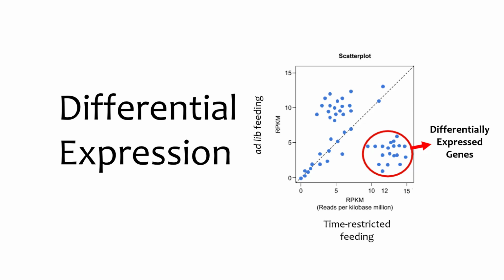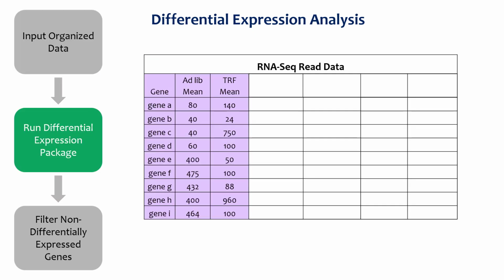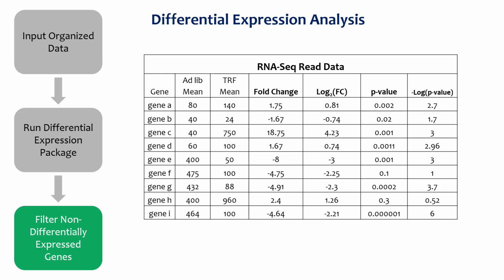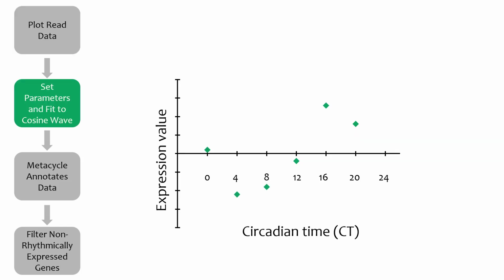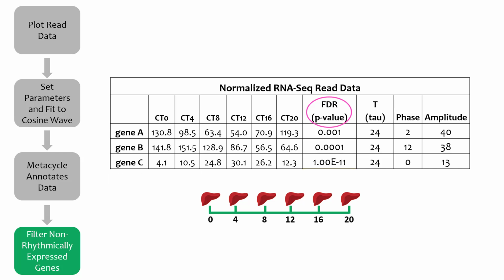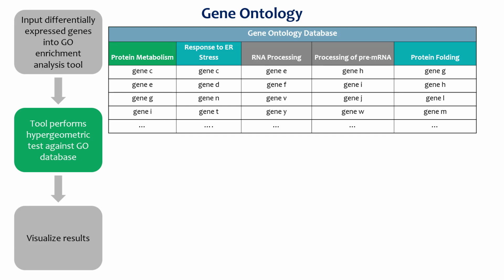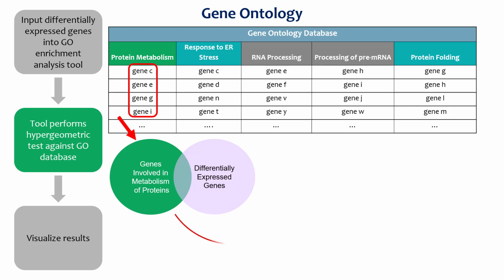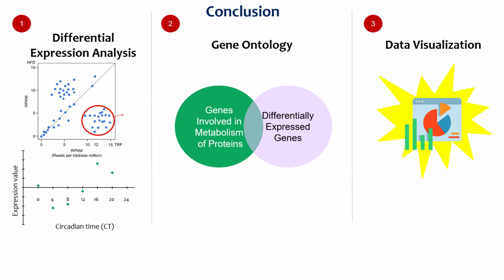Circadian Transcriptomics Dry Lab (Part 3 of 4) - Differential Expression & Circadian Analysis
Now that we have our RNA sequencing data, how do we determine differential expression between time and treatment groups? This tutorial explains how packages such as DESeq2 makes pairwise comparisons and how to interpret fold change and p-values of RNASeq results. We also describe circadian data analysis using MetaCycle to identify rhythmically expressed genes, as well as gene ontology approaches and interpretation. This tutorial is the third in a series of four tutorials on how circadian data are analyzed from RNA sequencing results. The BioClock Studio is an undergraduate course at the University of California, San Diego.